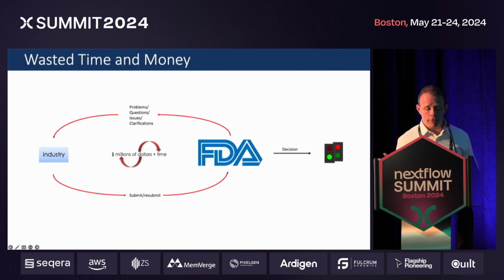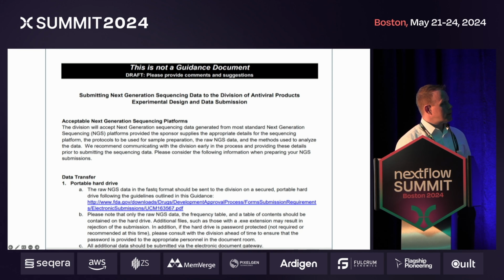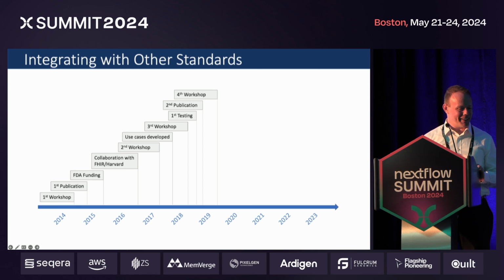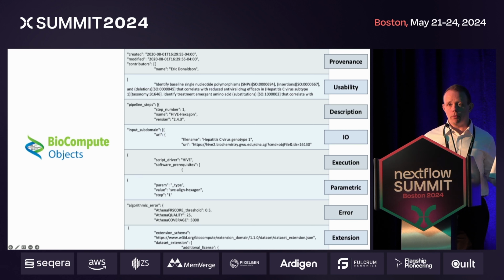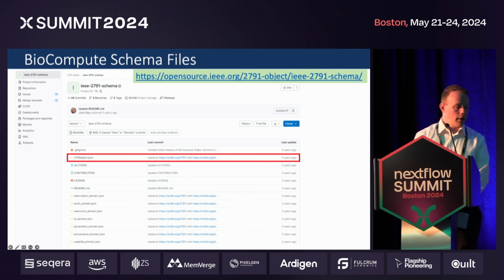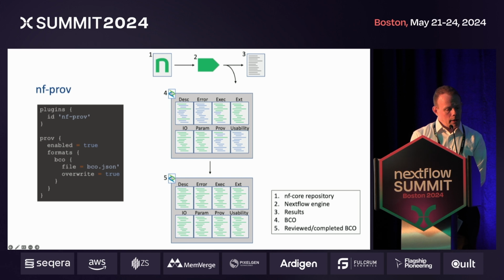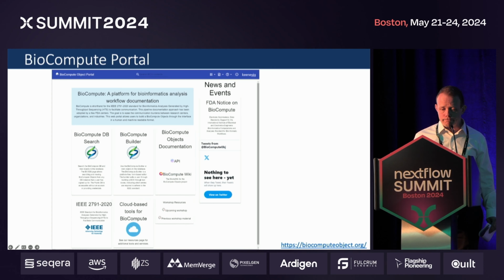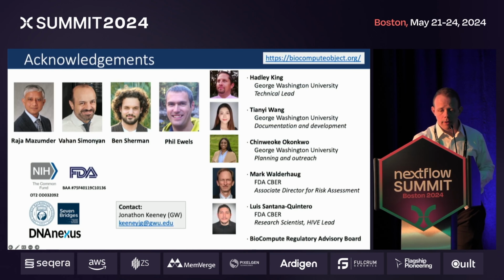Jonathon Keeney: Introduction to BioCompute and Integration with Nextflow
Jonathon Keeney
Research Assistant Professor at George Washington University

BioCompute is a descriptive standard (officially "IEEE 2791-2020") that is complimentary to Nextflow, and a BCO (BioCompute Object) is an instance of a workflow that conforms to the standard. The standard was developed with the input of many groups from academia, private industry, and government institutions, most notable the US FDA, who has officially adopted the standard for describing bioinformatics pipelines used in regulatory submissions, and who has continued to invest in the project. This talk will introduce attendees to the project, and describe recent work that enables the Nextflow engine to generate a BCO.